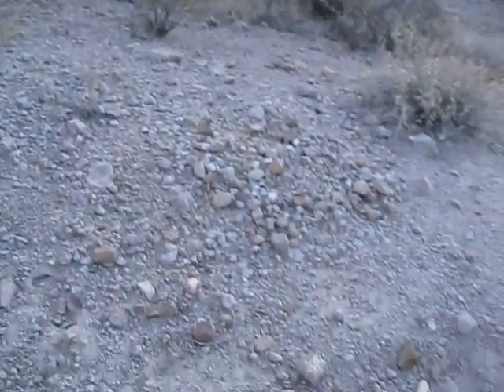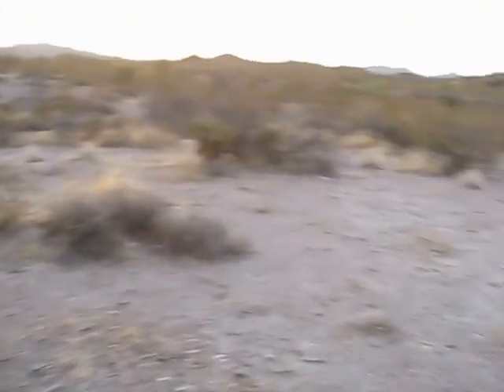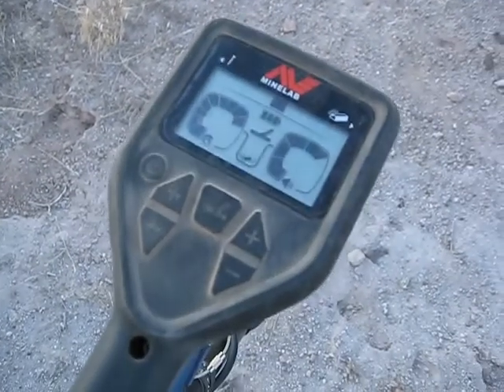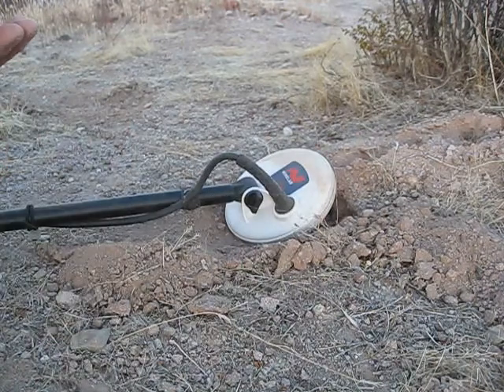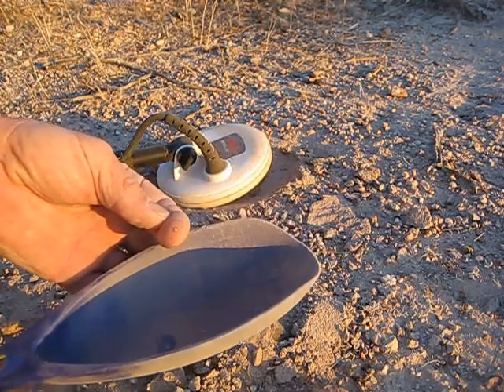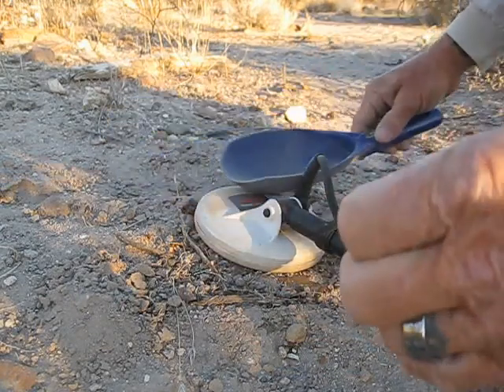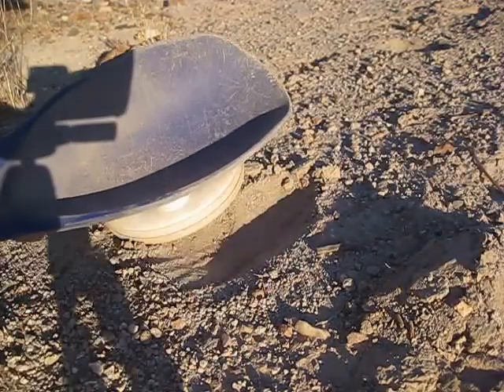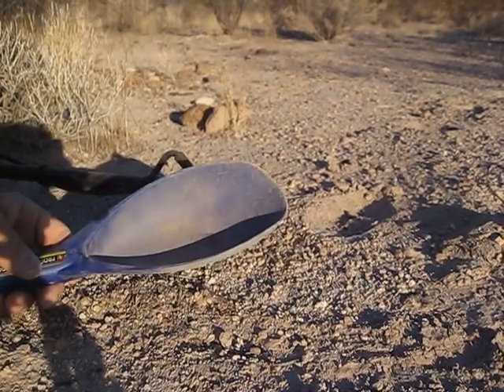LSD at Sunrise with the Gold Monster 1000.... Part 1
Morning hunt in the desert with the Minelab Gold Monster 1000, some tips for users as well...

Mail:
Bill Southern
Morristown, AZ
85342

Mail:
Bill Southern
Morristown, AZ
85342